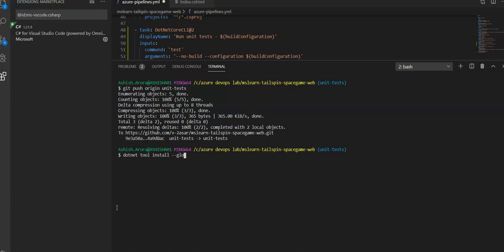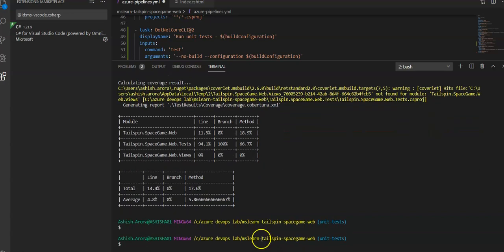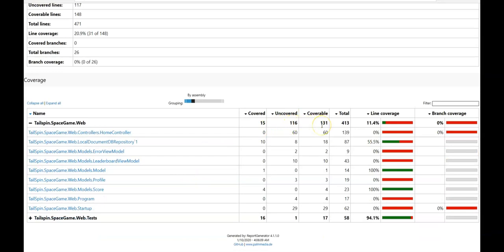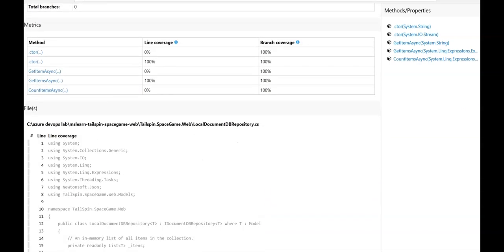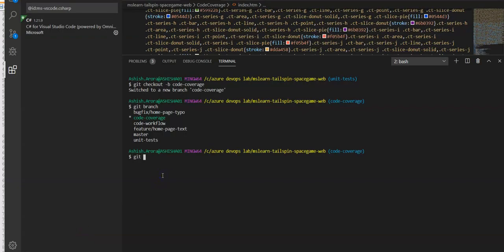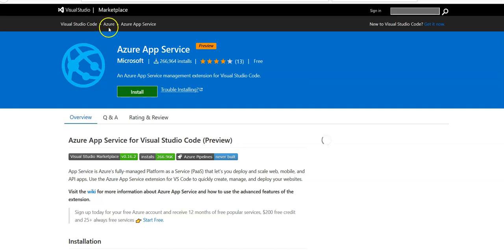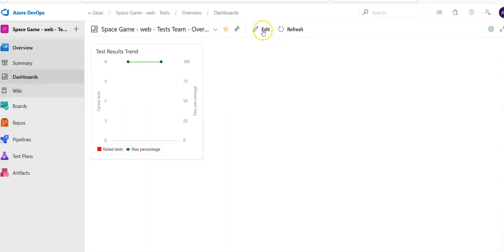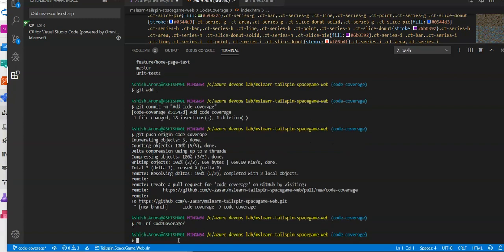HOW TO PERFORM CODE COVERAGE TESTING IN AZURE DEVOPS